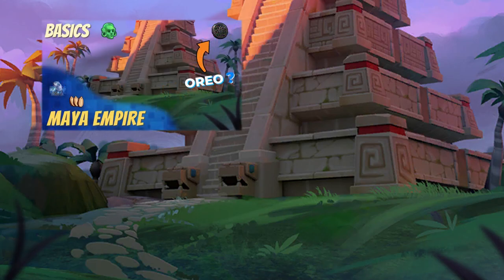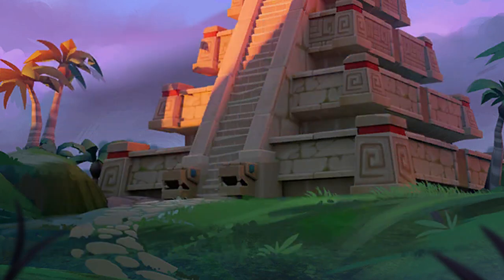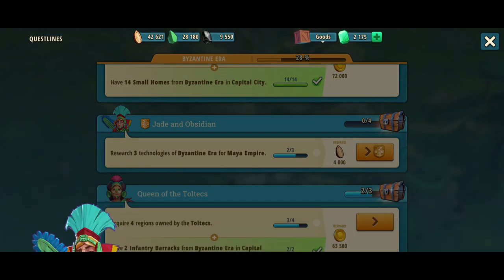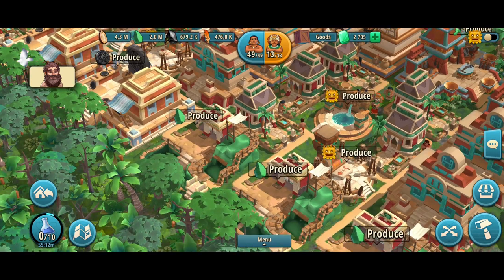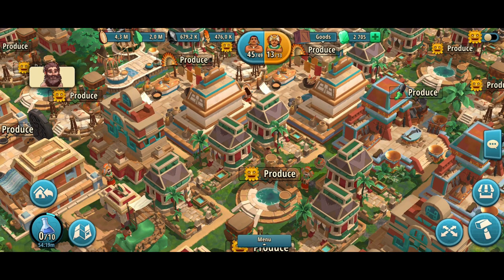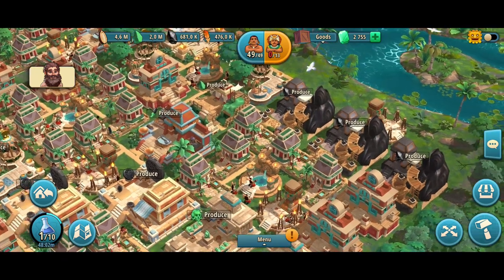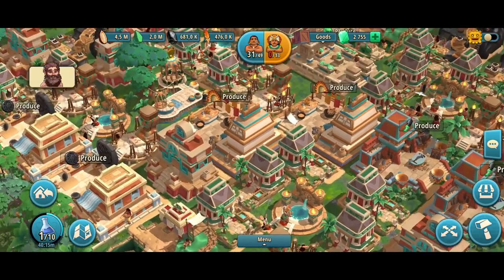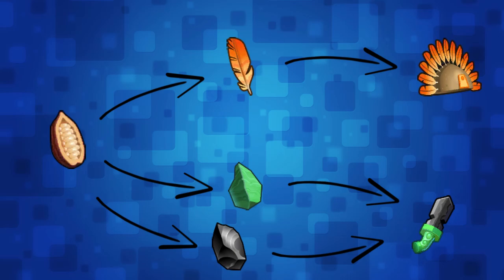Maya Empire in Byzantine Era | Rise of Cultures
In this video, we´re taking a look at the third allied culture in Rise of Cultures - Maya Empire, covering the basics of this culture after beginning the Byzantine Era and later in the video, also Age of the Franks.

Hope you enjoyed a little easter egg. ;-)